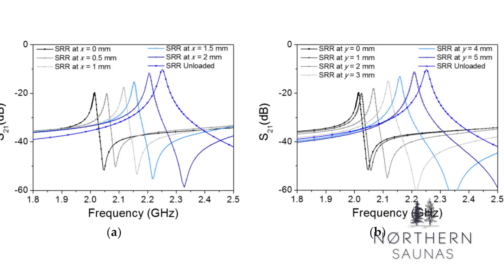Low Emf Reading For Infrared Saunas - What Is Important To Know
Low Emf Infrared Saunas Explained

This is very important to test your infrared sauna to make sure it is healthy. Infrared sauna or traditional sauna is ideal to sweat toxin out of your body, healing injury, weight loss, better immunity and improving circulation. You don't want to sit in an infrared sauna where you will be bombarded with electromagnetic fields that can cause you harm.

In this video, we discuss what REALLY makes a low EMF infrared sauna.

We explain :

1. What is EMF ?
2. What is EMF composed of ?
3. How and where EMF is measured in a sauna (sitting point).
4. What constitutes a healthy degree of EMF for a infrared sauna.

As always,

Sweat Safely !